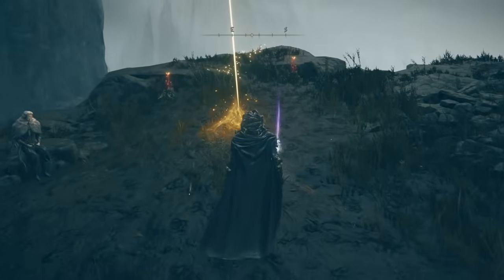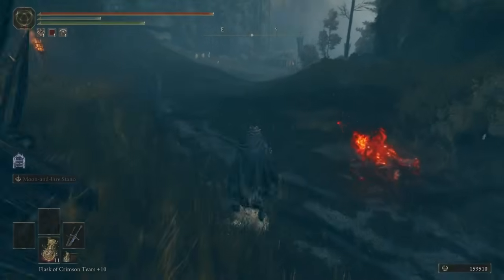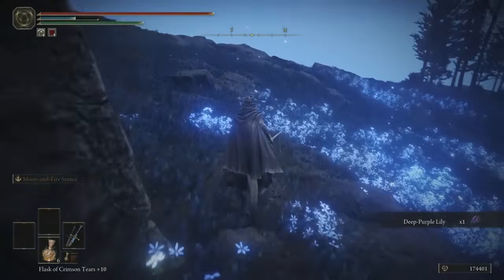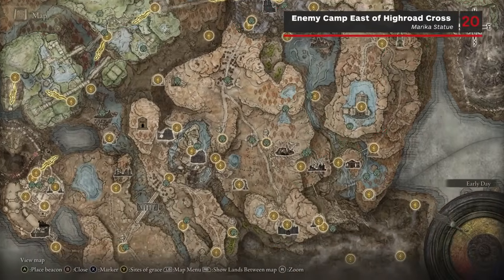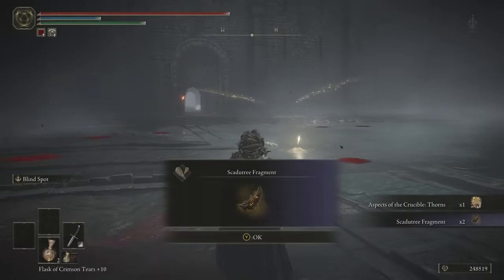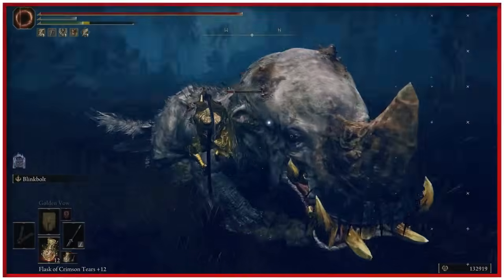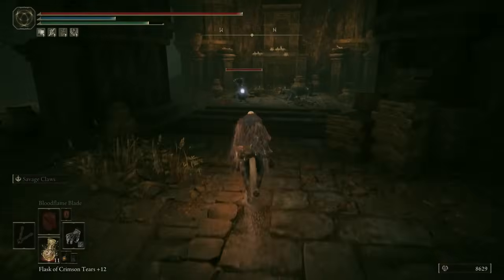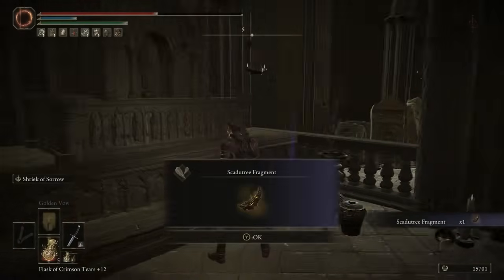Elden Ring DLC: Erdtree - All Scadutree Fragments Locations Guide | Scadutree Blessing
Elden Ring has several overlapping systems by which you can upgrade your character, and Shadow Of The Erdtree adds one more: Scadutree Fragments. Collect these fragments scattered across the Realm Of Shadow, and you can spend them to upgrade your Scadutree Blessing at any Site Of Grace, permanently upgrading your attack damage and damage negation - but only within the Land Of Shadow.

Come with us as we detail the locations of all 50 Scadutree Fragments in Shadow Of The Erdtree, so you can reach the maximum Scadutree Blessing level of 20.

SPOILER WARNING, we will be showing parts of almost every area of the DLC in this video.

Timestamps:
00:00 - Intro
00:43 - Spoiler Warning
00:59 - #1: Three-Path Cross - Gravesite Plain
01:19 - #2: North-East of Scorched Ruins - Gravesite Plain
01:44 - #3+4: Church of Consolation (x2) - Gravesite Plain
02:04 - #5: Main Gate Cross - Gravesite Plain
02:21 - #6: West of Prospect Town - Gravesite Plain
02:49 - #7: Outside Castle Ensis - Gravesite Plain
03:14 - #8: Pillar Path Cross - Gravesite Plain
03:41 - #9: Miquella’s Cross - Belurat, Tower Settlement
04:22 - #10: Castle Ensis Checkpoint - Castle Ensis
04:40 - How to Reach The Cerulean Coast
05:23 - #11: Miquella’s Cross - Cerulean Coast
05:43 - #12: Western Demi-Human Cave - Cerulean Coast
06:08 - #13: Stone Coffin Fissure Cross - Stone Coffin Fissure
06:35 - How to Reach Charo’s Hidden Grave
07:30 - #14: Western Lake - Charo’s Hidden Grave
07:49 - How to Reach The Jagged Peak
08:05 - #15: Rolling Boulders - Jagged Peak Ascent
08:22 - #16: Highroad Cross - Scadu Altus
08:39 - #17: Highroad Encampment - Scadu Altus
08:56 - #18+19: Church of the Crusade - Scadu Altus
09:15 - #20: Small Camp East of Highroad Cross - Scadu Altus
09:29 - #21: Moorth Ruins Cross - Scadu Altus
09:47 - #22: South-East Moorth Ruins Pot Shadow - Scadu Altus
10:12 - #23: Scaduview Cross - Scadu Altus
10:54 - #24: North of Moorth Ruins - Scadu Altus
11:11 - #25: Temple Town Ruins - Rauh Base
12:04 - #26+27: Golden Hippopotamus - Shadow Keep
12:18 - #28: Storehouse, Fourth Floor Cross - Shadow Keep
12:50 - #29: Outside Dark Chamber - Shadow Keep
13:01 - #30: Sunken Chapel Statue - Shadow Keep, Church District
13:37 - #31: Shadow Keep, Back Gate - Shadow Keep
14:18 - #32: Castle Watering Hole Waterfall - Lower Scadu Altus
14:54 - #33: Recluses’ River Lake Hippo #1 - Lower Scadu Altus
15:14 - #34: Recluses’ River Lake Hippo #2 - Lower Scadu Altus
15:28 - How to Reach The Abyssal Woods
15:41 - #35+36: Church Ruins (x2) - Abyssal Woods
16:03 - #37: Northern Edge - Abyssal Woods
16:18 - #38: Rauh Ancient Ruins Cross - Ancient Ruins of Rauh
16:56 - #39: Northern Ruins Pot Shadow - Ancient Ruins of Rauh
17:12 - #40: South of Viaduct Minor Tower - Ancient Ruins of Rauh
17:56 - #41: Western Ruins Pot Shadow - Ancient Ruins of Rauh
18:18 - #42-46: Scaduview Chalice (x5) - Scaduview
18:50 - Endgame SPOILER WARNING
19:00 - #47: Spiral Rise Cross - Enir-Ilim
19:12 - #48: Belurat Statue Base - Enir-Ilim
20:23 - #49: Altar Room - Enir-Ilim
20:50 - #50: Cleansing Chamber Anteroom - Enir-Ilim

For more Shadow of the Erdtree guides, walkthroughs, builds, maps, and more, head to our ever-expanding wiki!